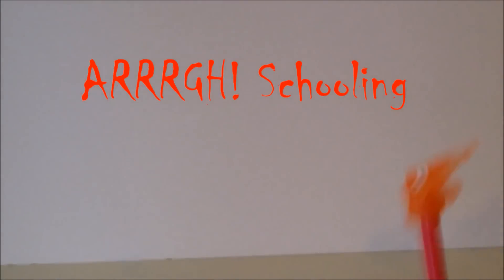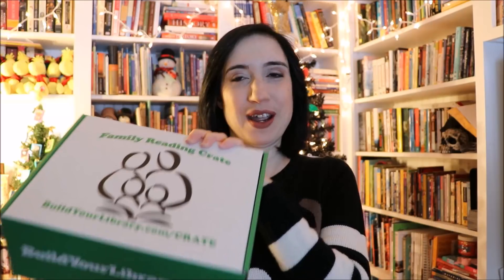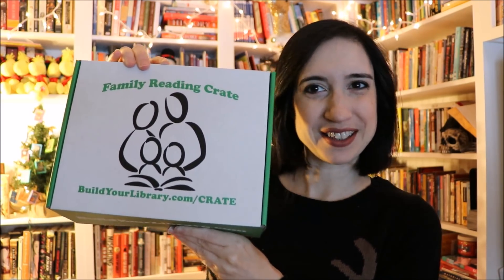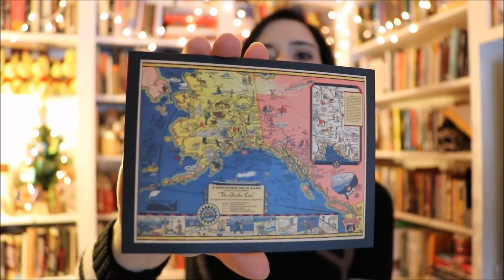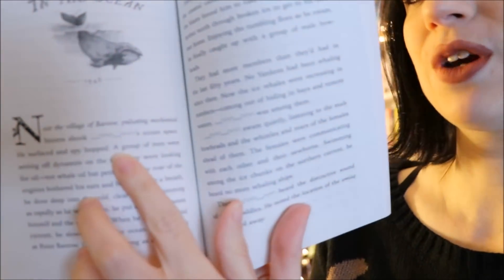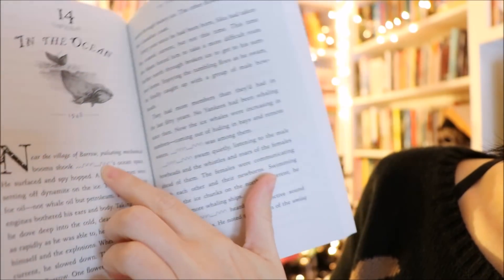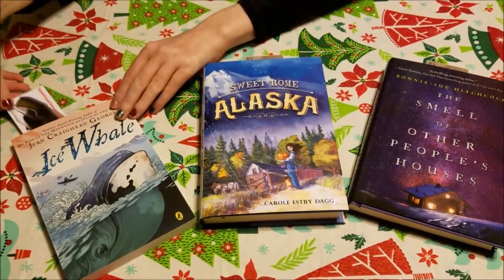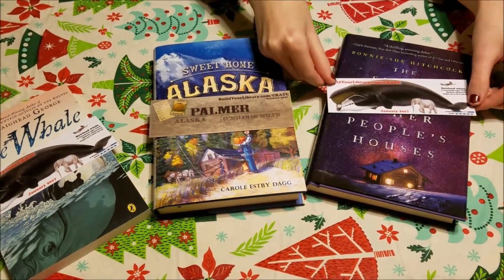Build Your Library Family Reading Crate Unboxing! | January 2018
Here's what you missed in the sold out January 2018 crate! Since the contents are a surprise, I wanted to wait until all of the crates had been sent out before I shared what was inside. But this will give you an idea of what you can expect in our crate offerings.

Check out the current month's crate theme and availability at the following

Books mentioned: (afflink)
Sweet Home Alaska
Ice Whale
The Smell of Other People's Houses